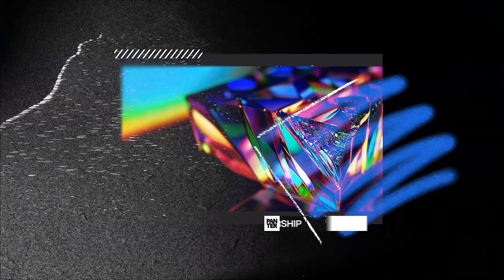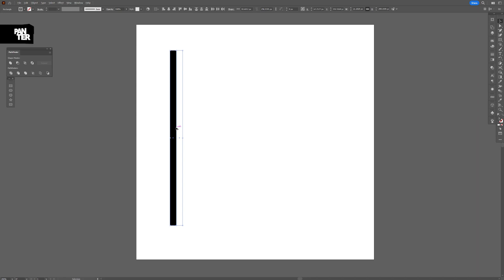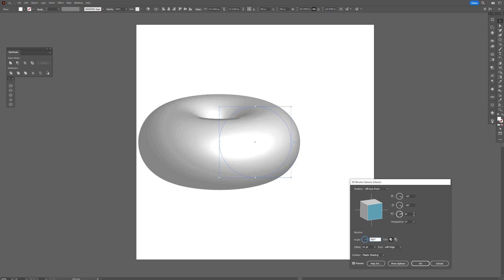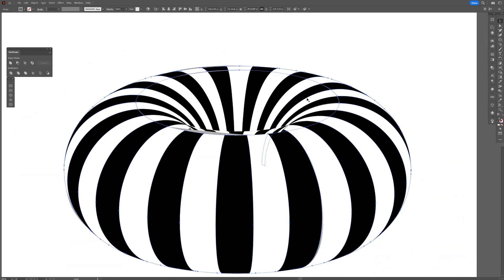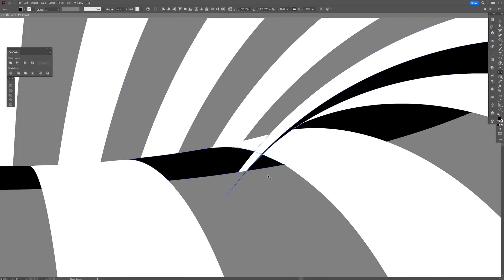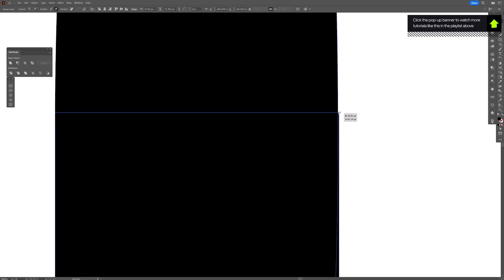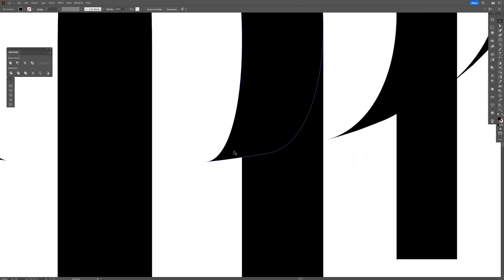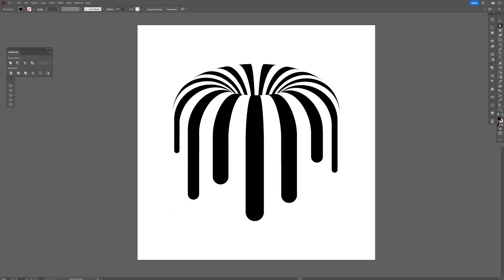How to Make 3D Melting Donut in Illustrator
Creating optical illusion designs in Illustrator involves using shapes, colors, and patterns to create visual effects that trick the viewer's perception. The process often involves creating precise patterns and carefully selecting colors that interact with each other to produce the desired effect. Illustrator's tools such as the Shape Builder, Pathfinder, and Blend tool can be used to create complex geometric shapes and patterns. Finally, the design can be exported in various file formats for use in print or digital media.

PANTER social:

0:00 Intro
0:28 Create pattern
1:07 Create donut shape
1:34 Add stripes
1:44 Error correction
2:52 Add dripping effect
4:17 Outro